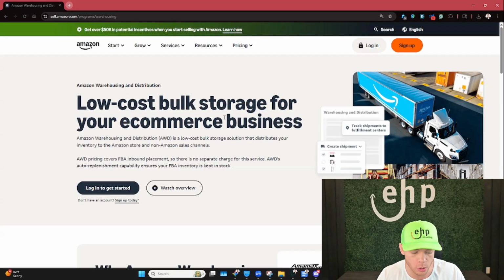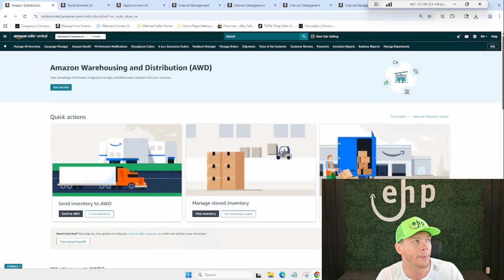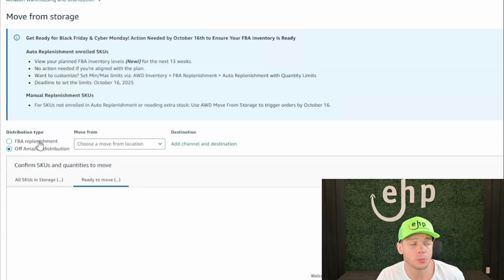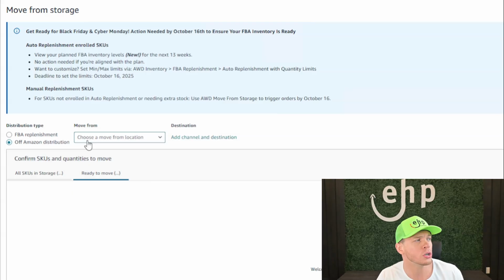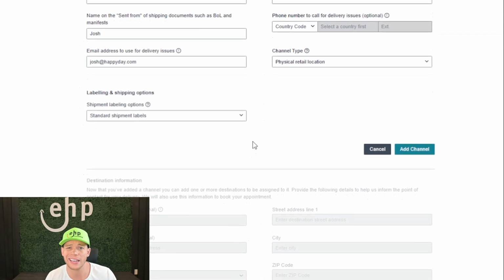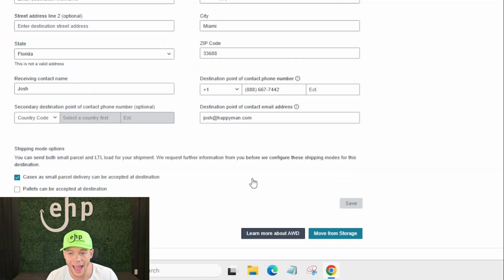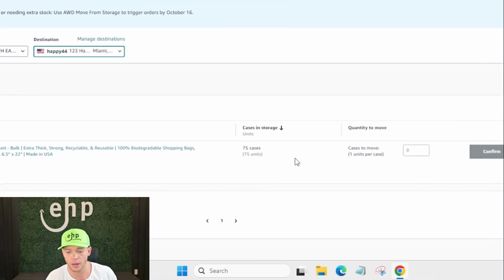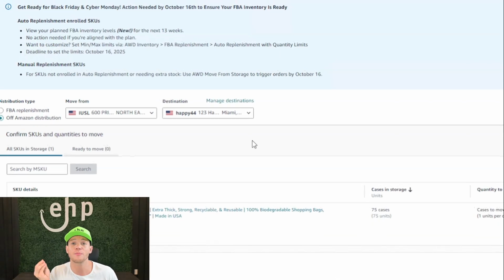How To Ship Inventory Out of AWD (AWD Removal Order Tutorial)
Are you struggling to manage your Amazon inventory efficiently?

📌 Key Takeaways from this Video:
 ✅ Learn step-by-step how to create and submit an AWD Removal Order
 ✅ Understand the process of shipping inventory out of Amazon’s warehouse (AWD) safely
 ✅ Discover tips to avoid common errors that can delay your inventory transfers
 ✅ See how to track your removal orders for faster processing and accountability
 ✅ Learn best practices for labeling, packaging, and preparing shipments
 ✅ Understand the different options: return to you, liquidate, or dispose
 ✅ Explore strategies to keep your inventory organized and reduce storage fees

💡 Pro Tips:
 ✅ Double-check your removal order for accuracy before submitting to prevent delays
 ✅ Use Amazon’s FBA reports to monitor your inventory and removal requests
 ✅ Schedule shipments in batches to save on shipping costs
 ✅ Keep detailed records of all removal orders for tax and accounting purposes
 ✅ Consider using professional prep and labeling services for bulk removals
 ✅ Regularly review storage limits and fees to optimize your FBA inventory

By the end of this video, you’ll have a clear, actionable roadmap for removing inventory from AWD confidently and efficiently, helping you save time, reduce costs, and maintain control of your Amazon business.

0:00 - What is AWD (Amazon Warehousing & Distribution)?
0:24 - Step 1: Navigate to Inventory - Warehousing and Distribution - Move Inventory
0:44 - Step 2: Select "Off Amazon Distribution" and Add Destination
1:03 - Step 3: Fill Out Channel and Destination Information (Recommend "Physical Retail Location")
1:41 - Step 4: Choose Inventory from Warehouse and Destination Address
2:04 - Step 5: Specify Quantity, Confirm, and Review Move Request
2:27 - Confirmation: The Process Works Quickly and Seamlessly